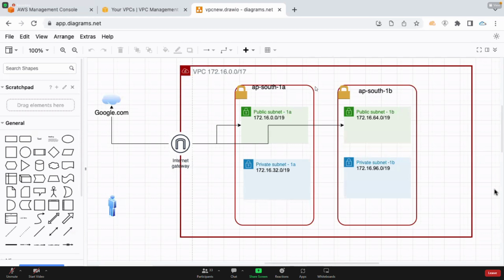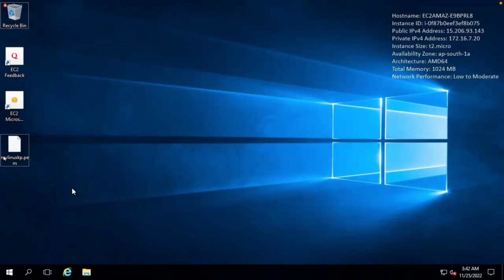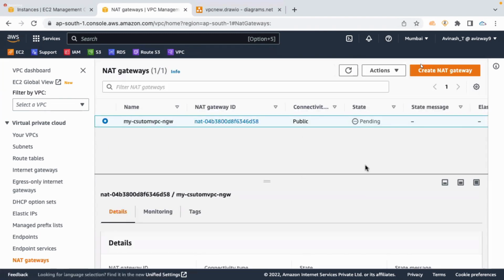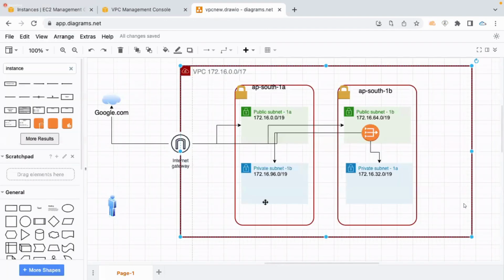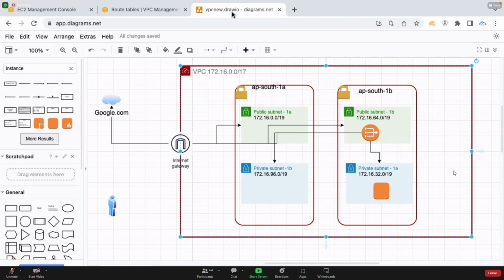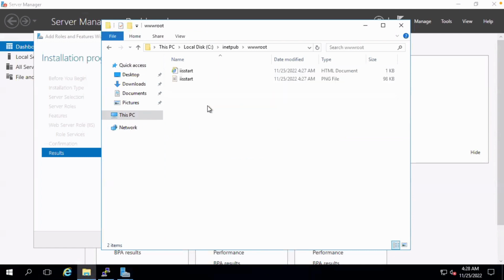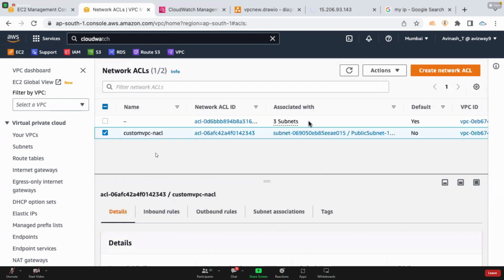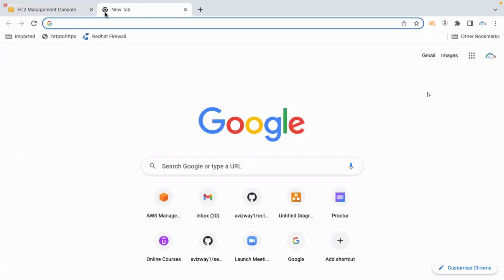Zoom Meeting 2022 11 25 09 00 23